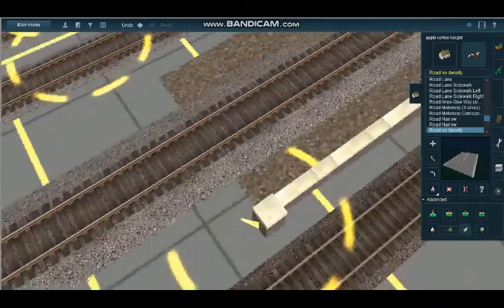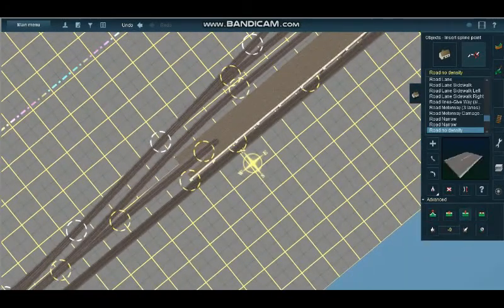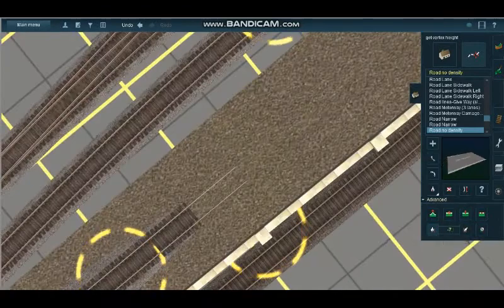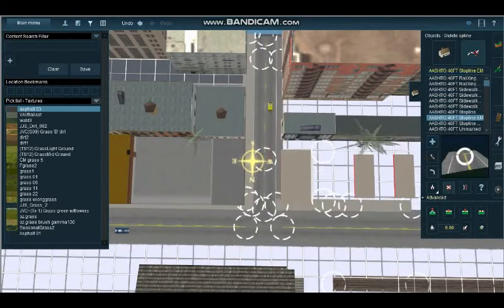City and Country Rebuild Episode Two - Filling In Downtown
Hey everyone, after far too long of a wait, I'm finally back with another Trainz episode. This time around we're focusing in on the area around downtown. I also give a status update on my other simulator route, the Port Tillamook and Northern.